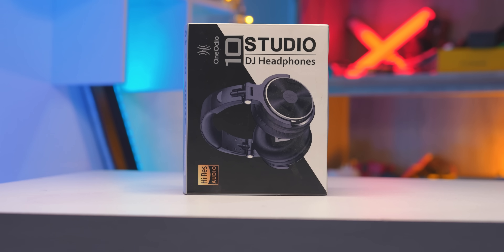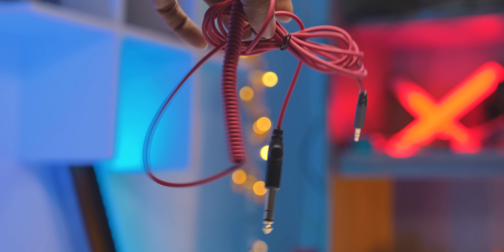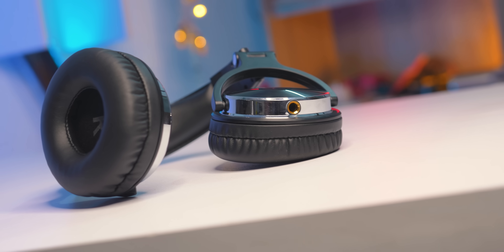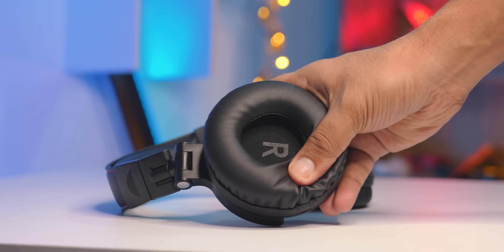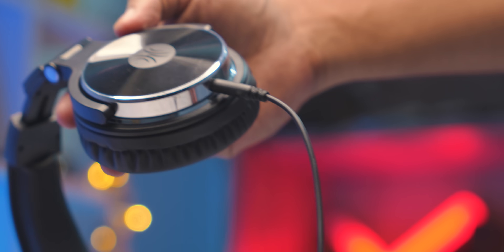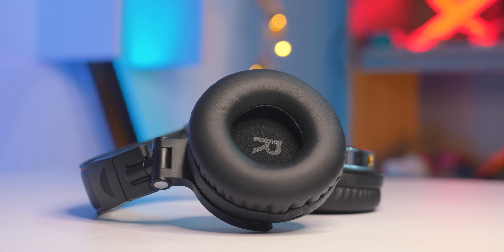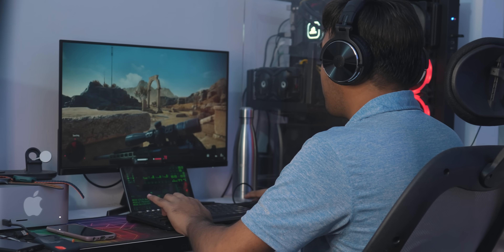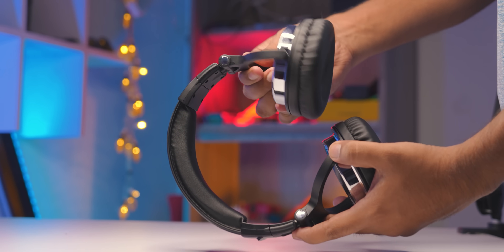Oneodio PRO 10 । ফাইনালি সস্তায় একটা ভালো কিছু!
Oneodio PRO 10 Cam be purchased directly from LABU FLUTE:

Alpana Plaza, Level 4, Shop 427-428, New Elephant Road, Dhaka

 💥Customers may also purchase online through our official Flagship Shop on Daraz with 14 days
easy return and refund policy.

m=a2a0e.8553159.0.0.6daf113aihqSaT&search=store&mp=3

The price is : 3300 Taka

Use: SAMEZONE code on our daraz shop to get a 300 Taka Instant Discount .